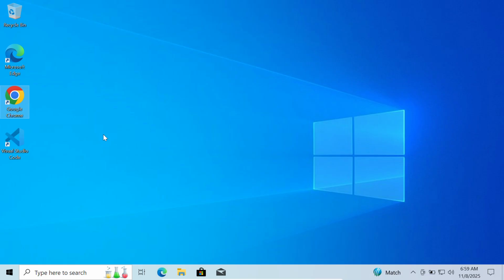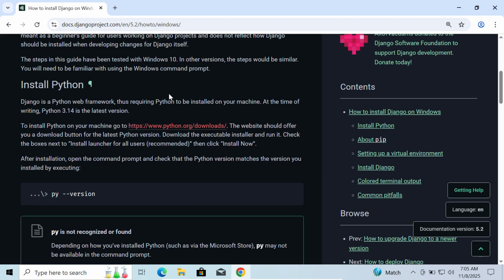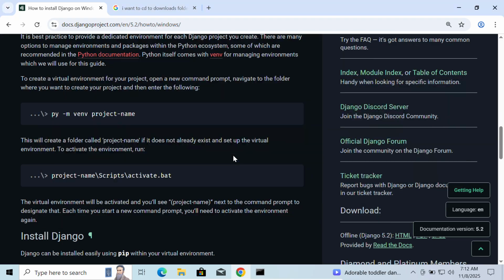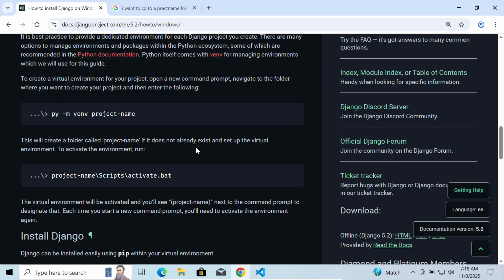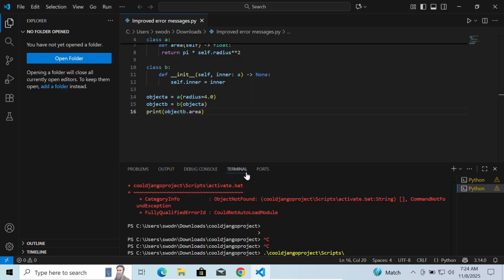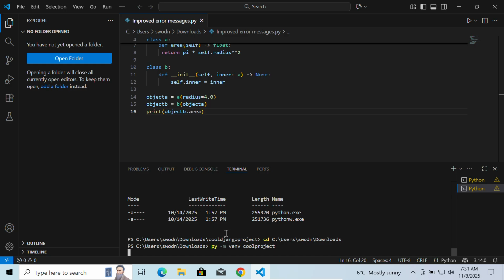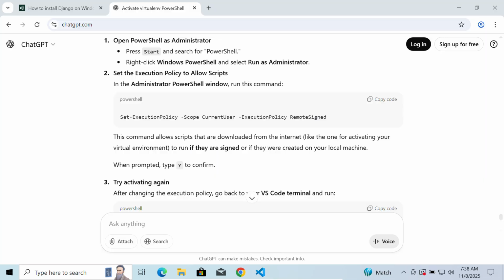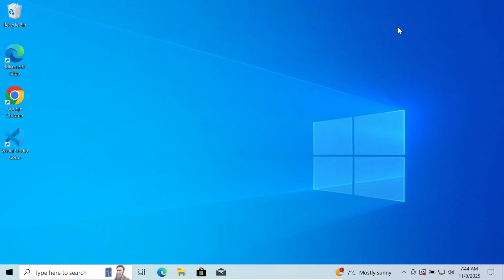Django Day 1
So this is a really cool video because I learned how to install Django and then after you have watched this video, you will also have learned how to install Django. Good luck people!